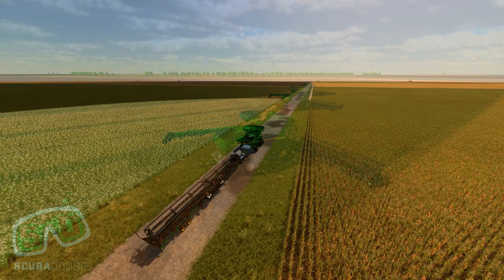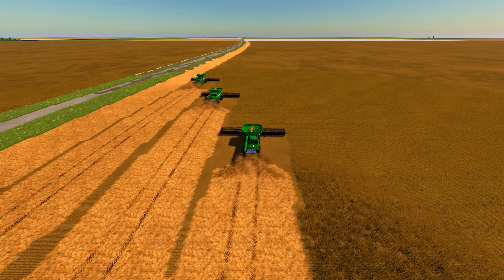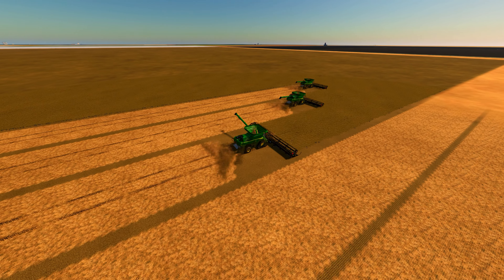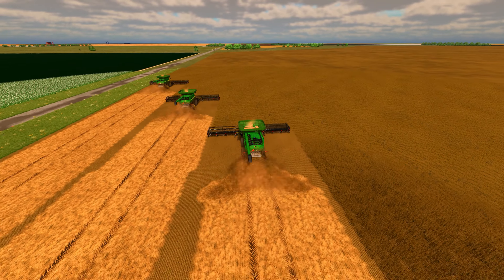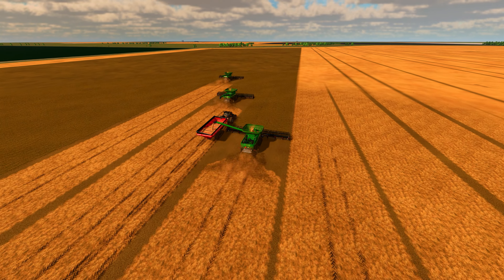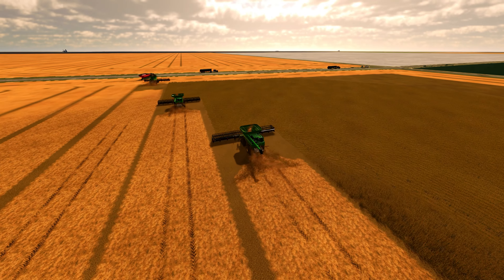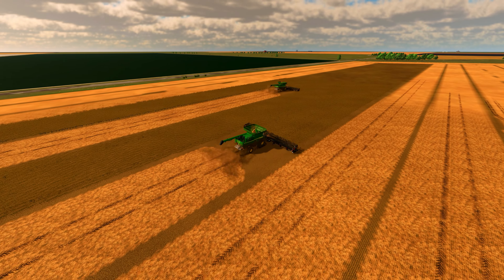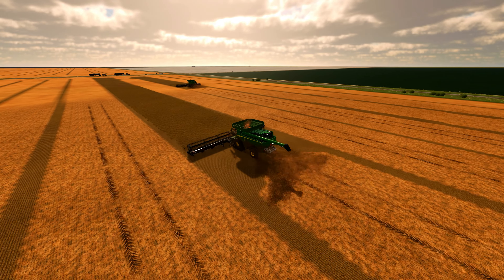Our easiest soybean harvest ever. Farming Sim Chronicles EP.4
Welcome back to the channel for episode for of Farming Sim Chronicles.

The soybeans that the team of farmers are harvesting are not just any ordinary soybeans. These soybeans are specially bred to be high-yielding and disease-resistant, ensuring a bountiful harvest for the farmers. They are also known for their high protein content, which makes them ideal for use in animal feed and as a source of protein for human consumption.
Once the soybeans are harvested, they will be transported to the processing facility where they will undergo several stages of cleaning, drying, and sorting before being packaged and sent off to be used in various products.
A significant portion of the soybeans will be used to make soybean meal, which is a high-protein feed ingredient that is used to feed pigs, chickens, and other livestock. The protein-rich meal is essential in providing the necessary nutrients to the animals to promote growth and overall health.